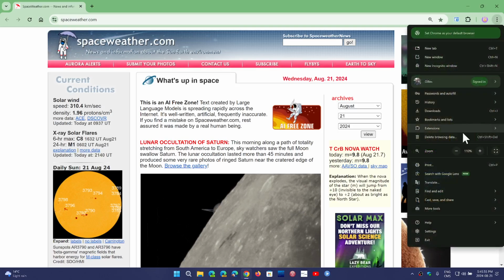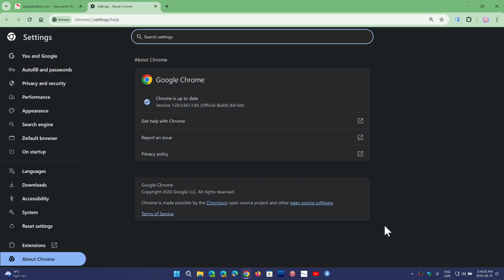Google Chrome 128 fixes a Zero day exploit in the wild in V8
9th Zero day fixed in 2024